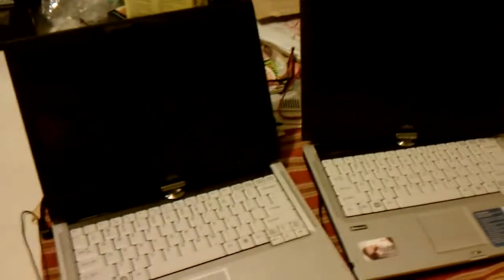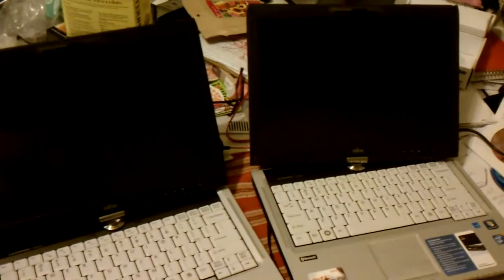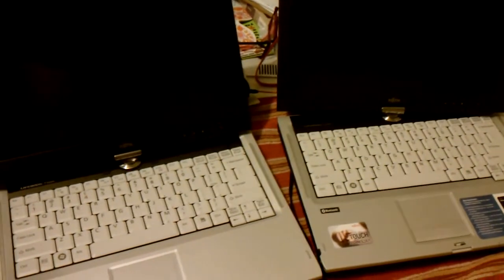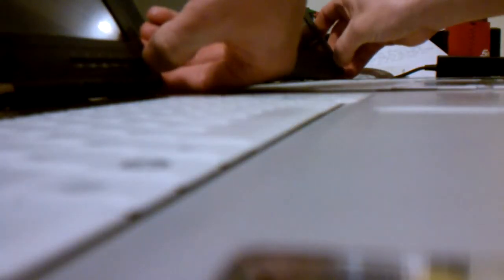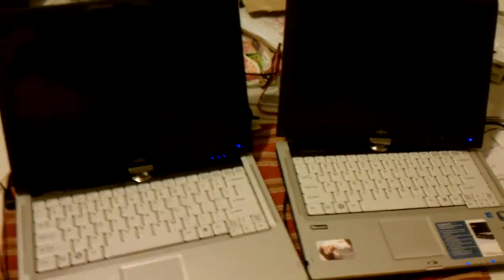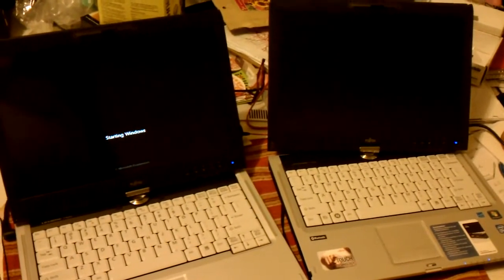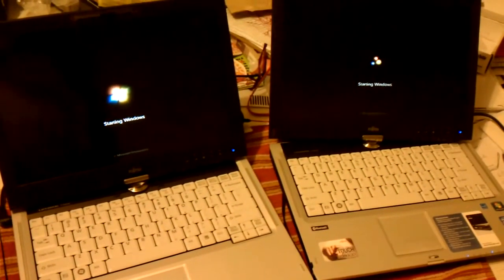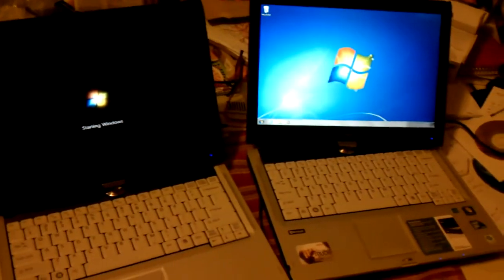Fujitsu T900 5400RPM HDD VS. Crucial C300 SSD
Both machines are identical except the hard drives. The machine on the left is running a 160GB 5400 RPM HDD and the unit on the right has the C300 Crucial Solid State Drive. Both are running Windows 7 64 BIT. Intel Core i7 640M processors with 8GB of DDR3 RAM.